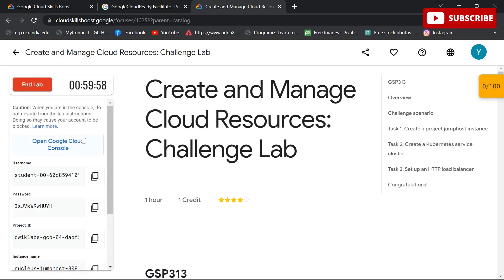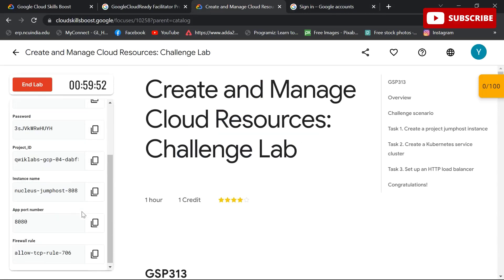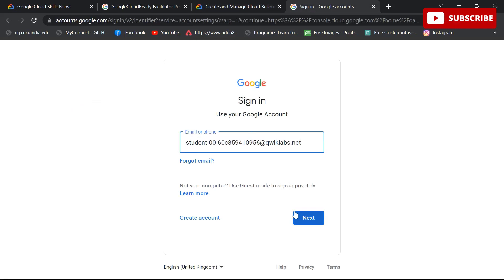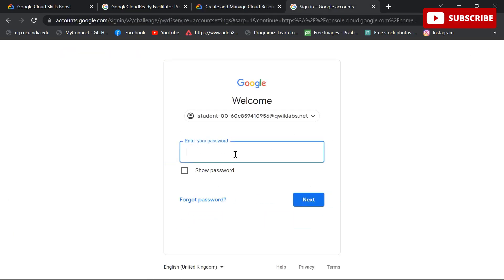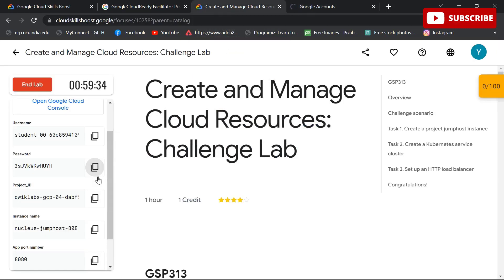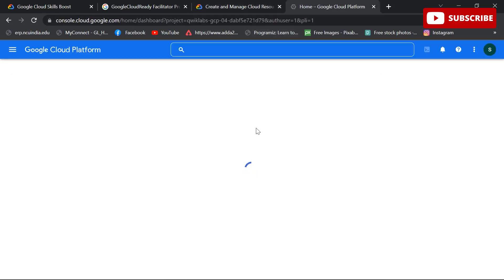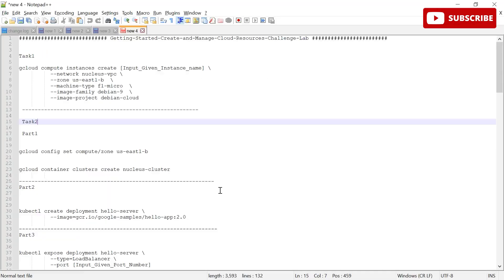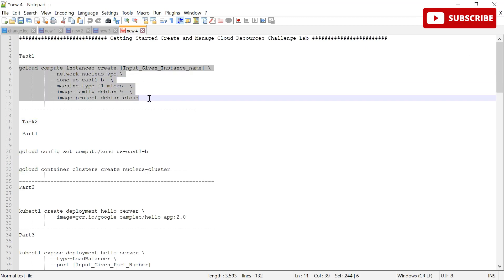Create and Manage Cloud Resources: Challenge Lab | 30 days of Google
Lab Name: Create and Manage Cloud Resources: Challenge Lab

This video includes solutions to Labs/Quest and Skill Badges you need to complete for this Program.

For all videos related to the GoogleCloudReady Facilitator Program